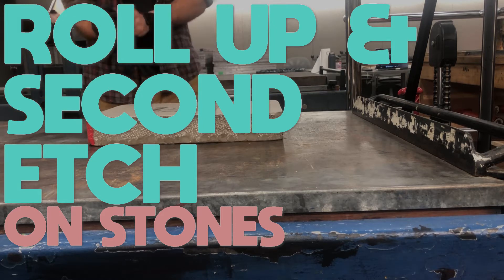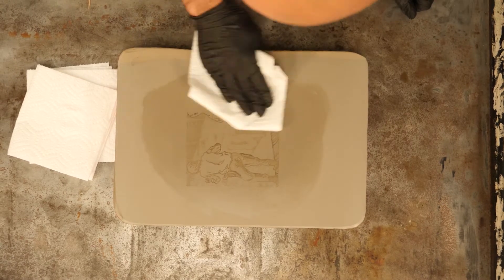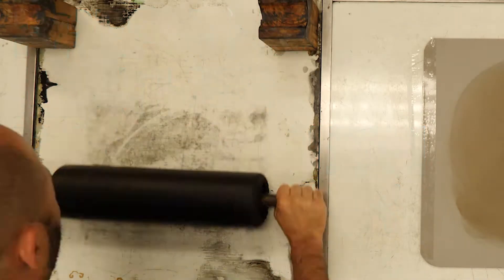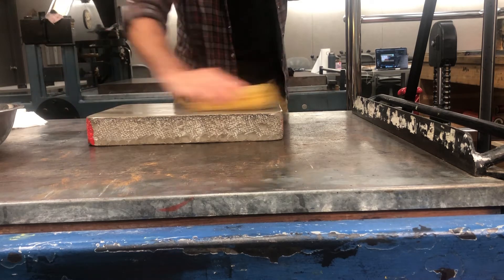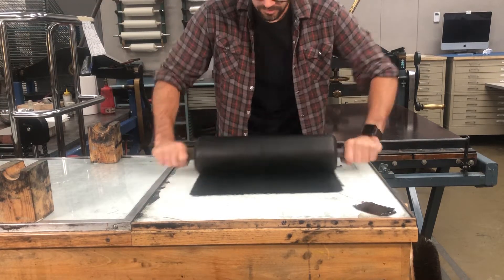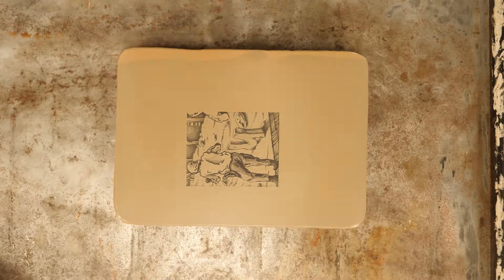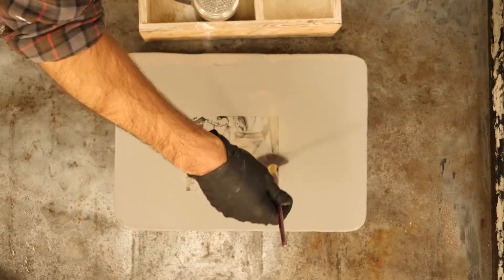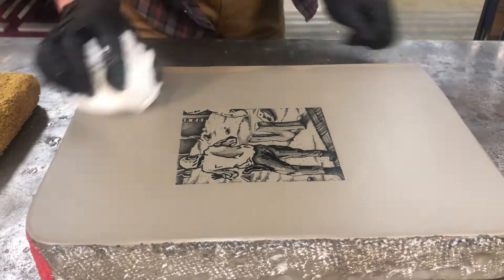Stone Roll Up and Second Etch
Rolling up a stone after the first etch and in preparation for the second etch.